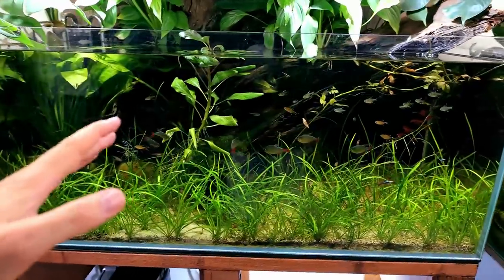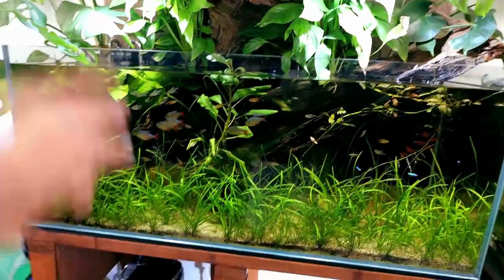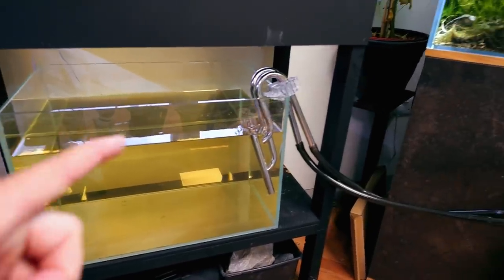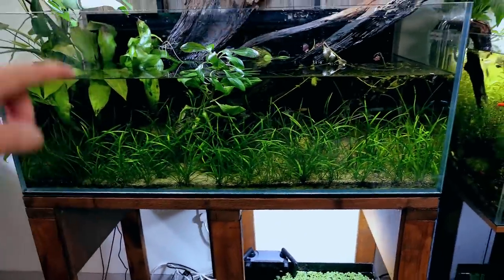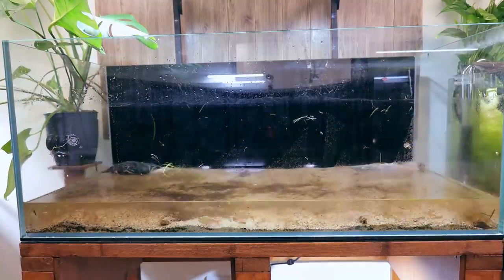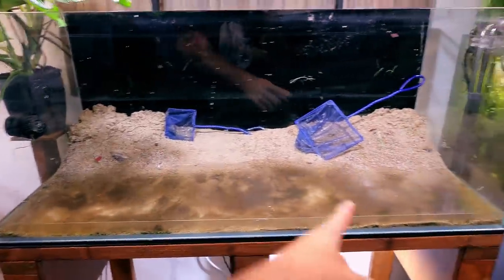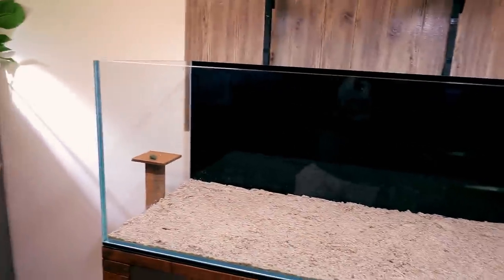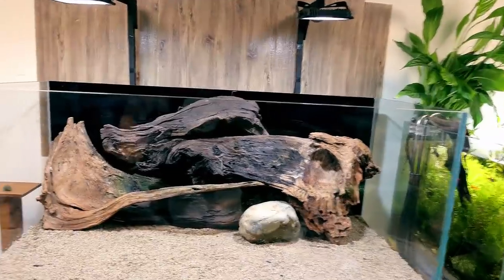BUILDING THE AMAZON: Rio Negro (EP1)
👉👉 NEW CHANNEL!!! ...if you fancy it, click the sub and bell button. 1st Video coming soon 😊

How we go, first in the series. really excited to bring you this new project where we attempt to build a realistic aquarium representing the Amazon river and more specifically the Rio Negro. Hoping this turns out to be a really epic build that shows a completely different style of aquascaping.